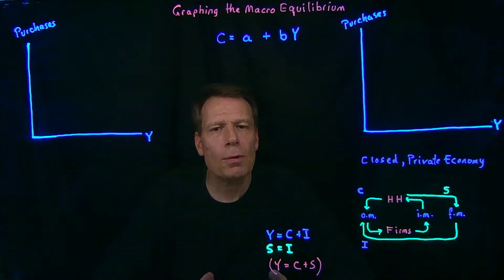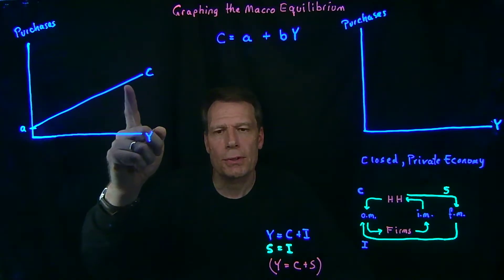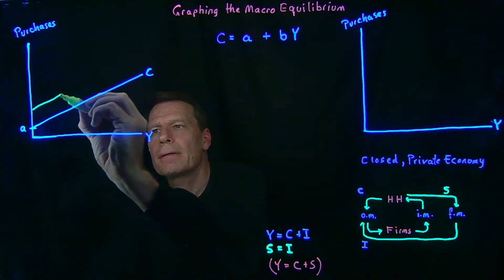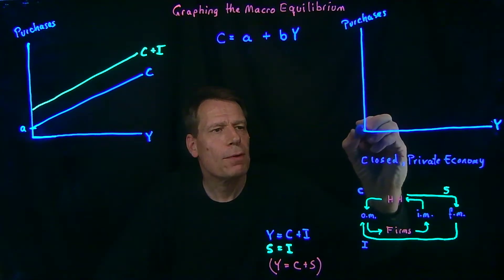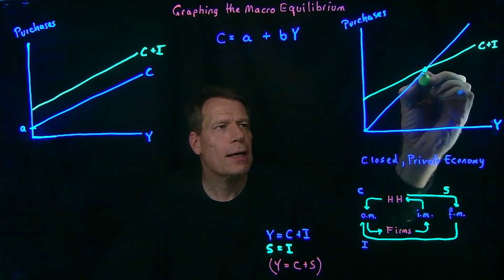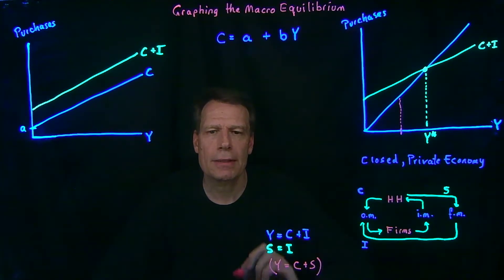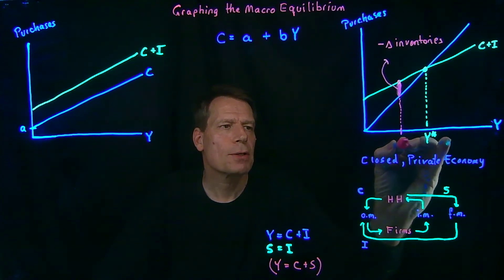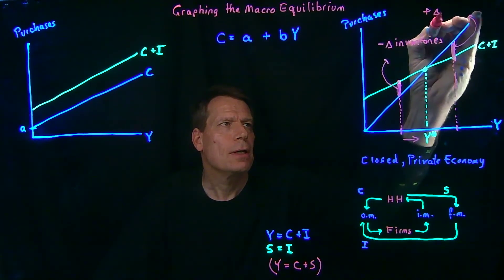23.3 Graphing the Macro Equilibrium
This video illustrates how we can graph the closed, private economy we introduced in the previous two modules -- and how we can identify the macro equilibrium in that graph. We again see that the key force driving us to the macro equilibrium is changing inventories in businesses. When we get together in class, we will expand this to an economy that includes the rest of the world and the government sector and apply the model to thinking about the Great Depression.